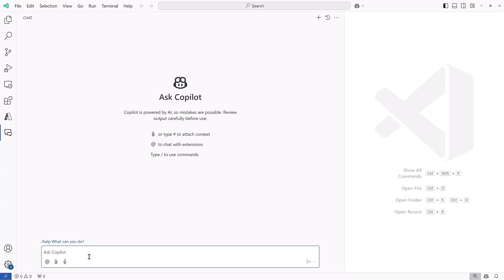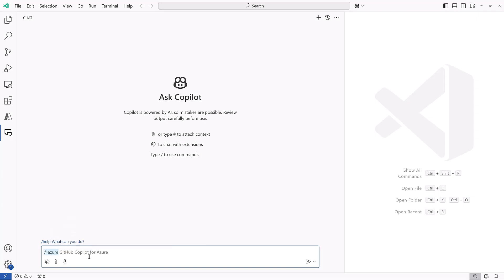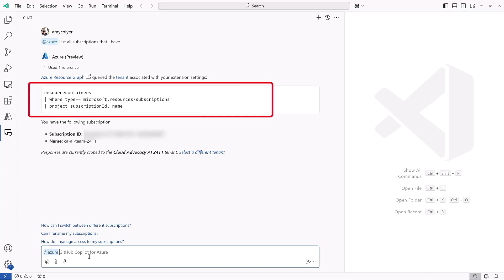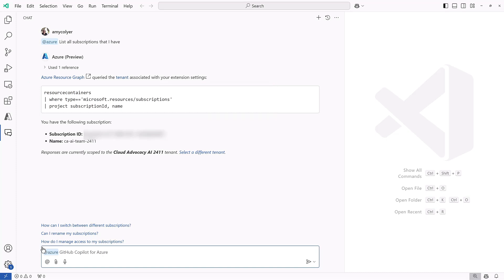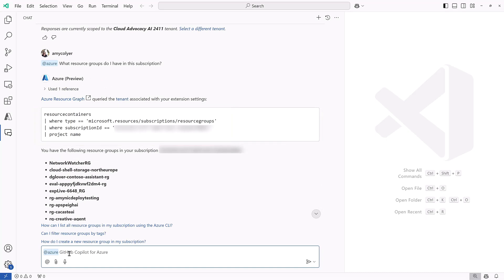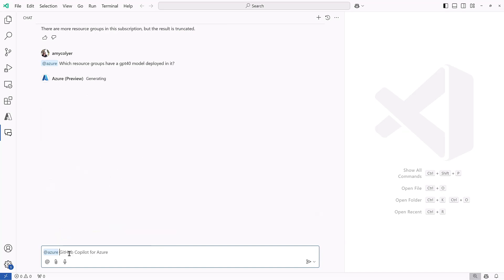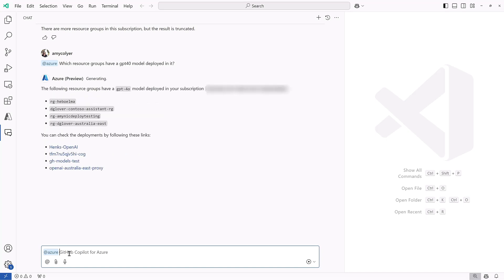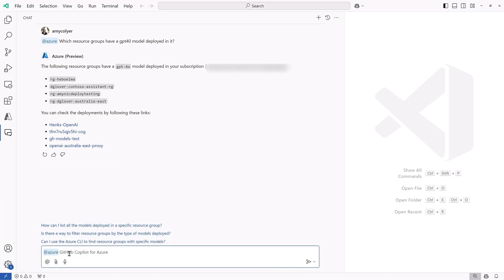GitHub Copilot for Azure: Exploring your Azure resources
You don't have to be a developer to utilize the GitHub Copilot for Azure extension. All users can easily manage their Azure environment with a few simple prompts. In this video, you will learn how to list out your resources within a subscription and see what is within them.  If you want a full listing use the Azure Resource Graph query to get even more information.